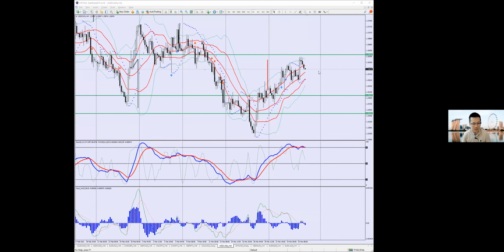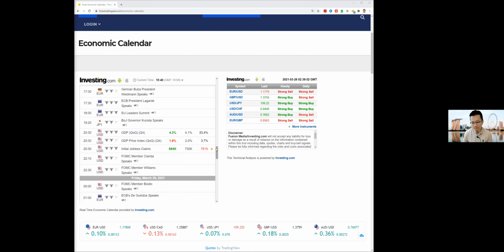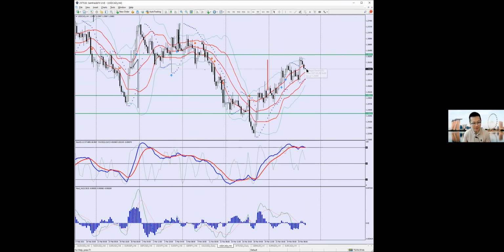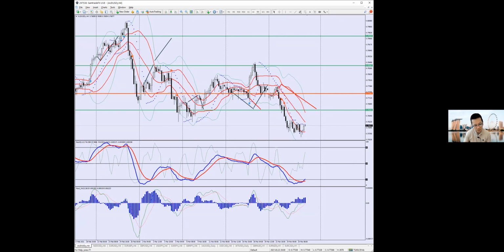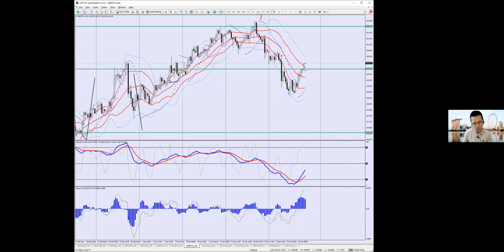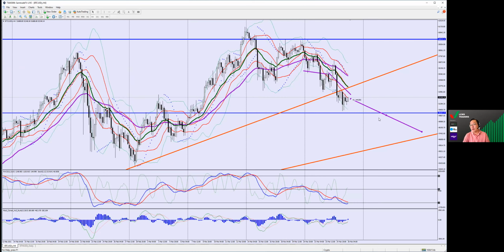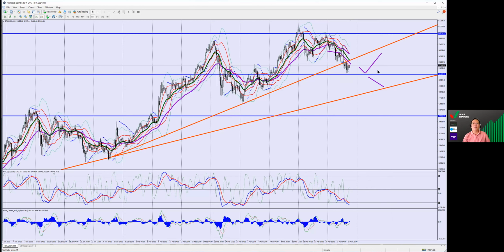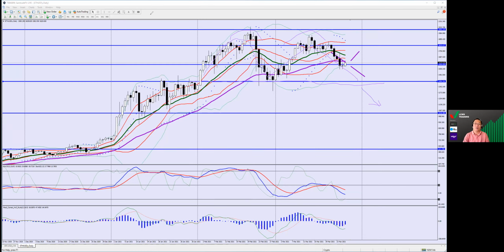Daily Forex Analysis - CAD & Crypto Currency Analysis (26 March)